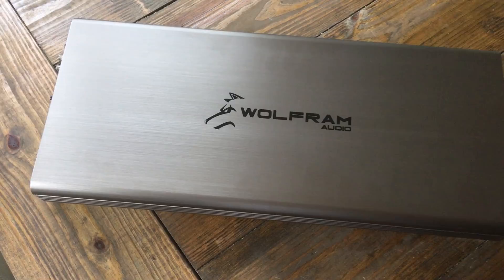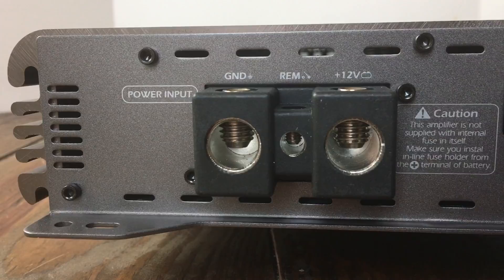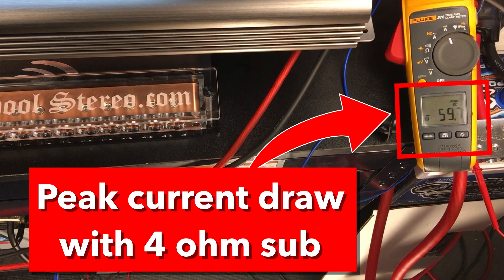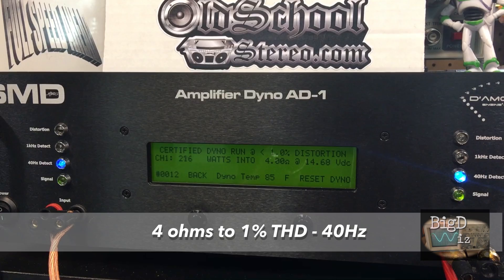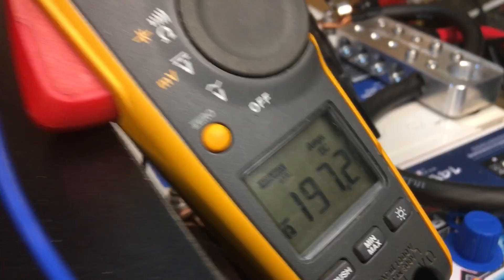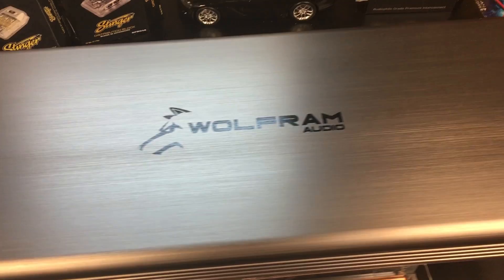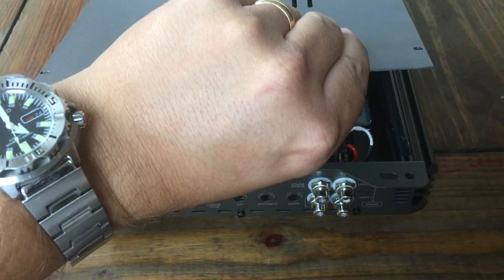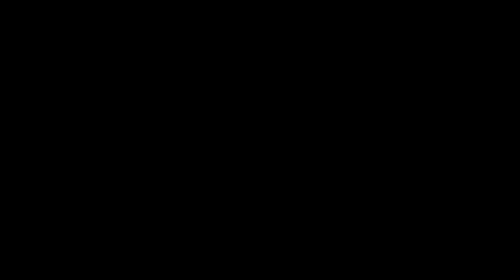Wolfram Audio W-3000.1 3000W Amp Dyno Test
Full disclosure: Amplifier was provided by the manufacturer for the test. All of the opinions in this video are my own and the content wasn't reviewed by anyone prior to posting. I receive a portion of the sales from these links, which help me bring you more unbiased content for this channel. No payment or kickbacks were or will be received from manufacturer.